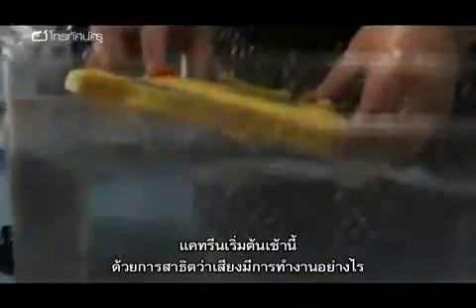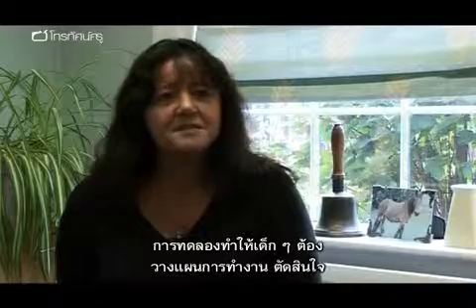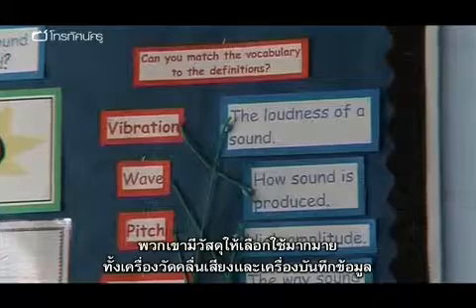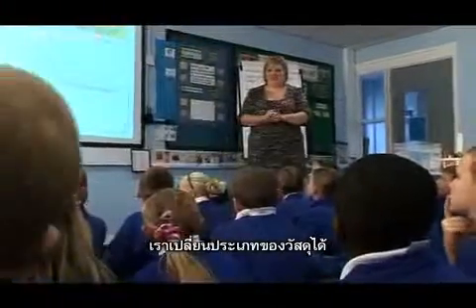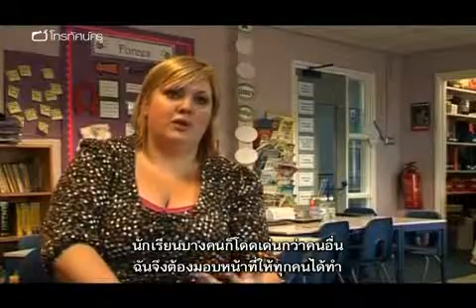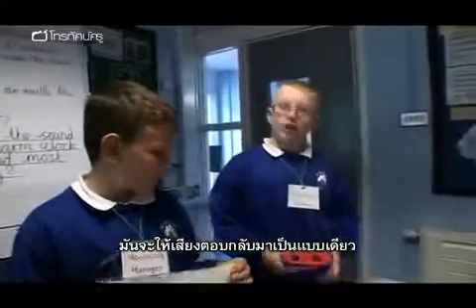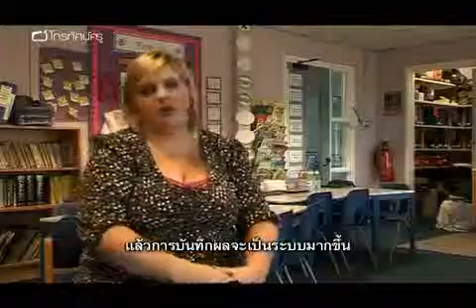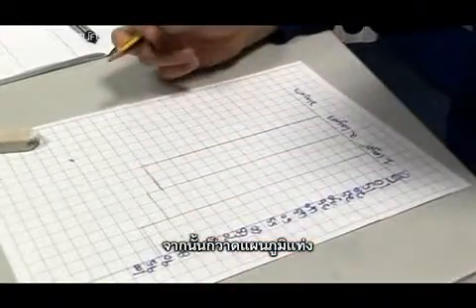โทรทัศน์ครู 6 ทดสอบเรื่องเสียง